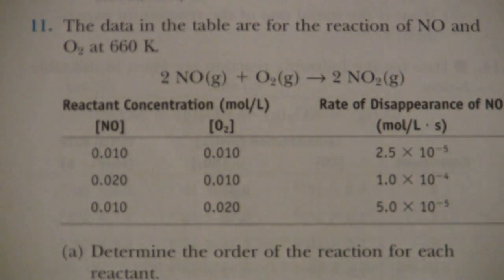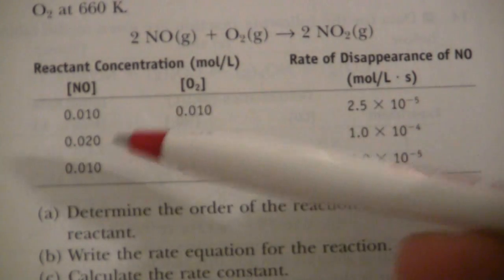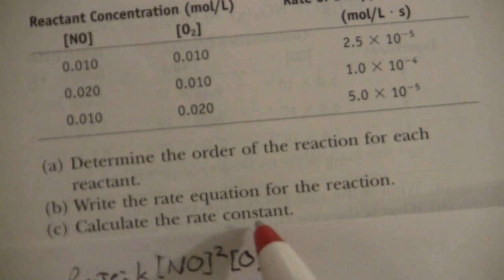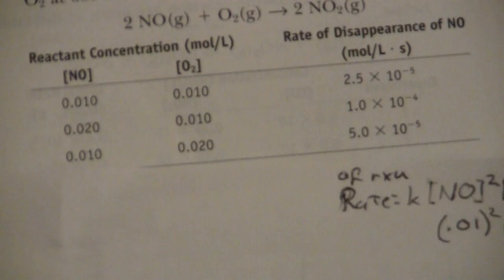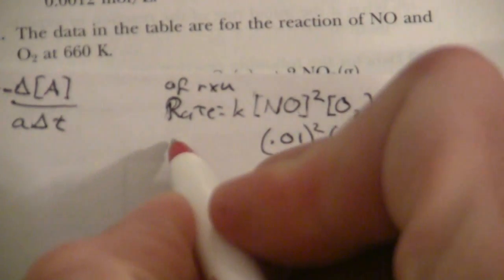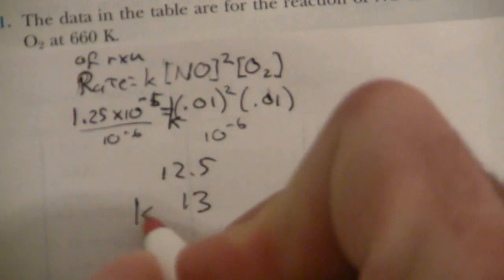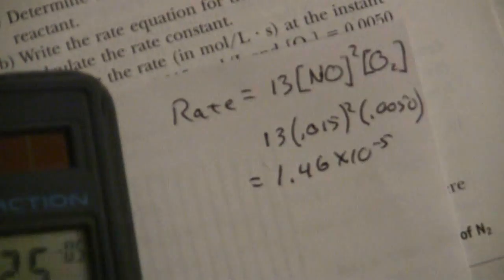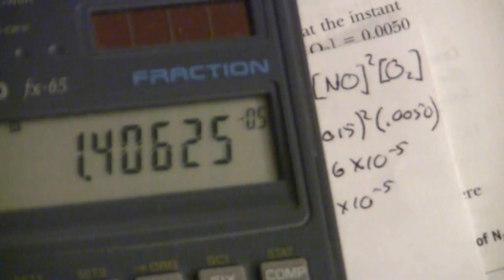Reaction Order & Rate Constant (#15.11)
Determine the order of reaction with respect to its reactants, find the rate constant, and calculate the rate at given concentrations. Based on experimental data. Kotz, et al. 7th ed. #15.11